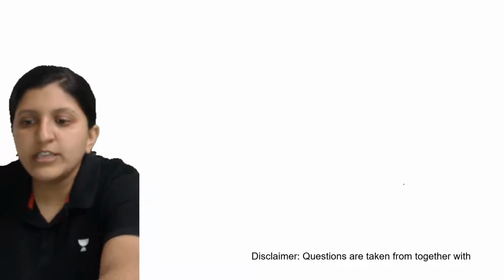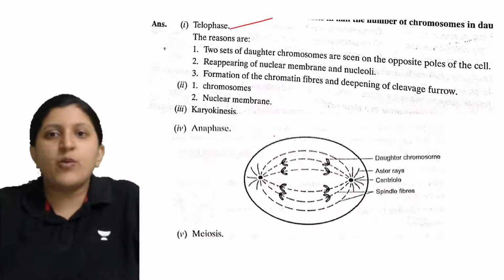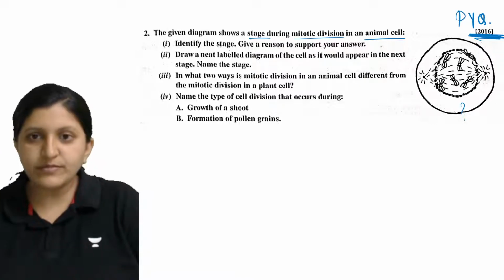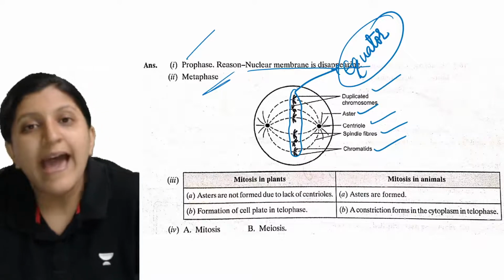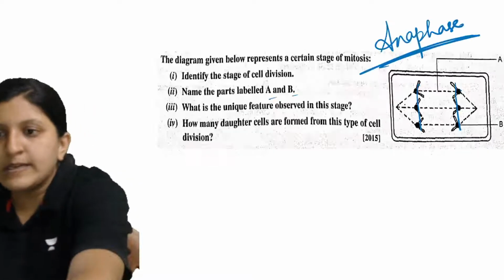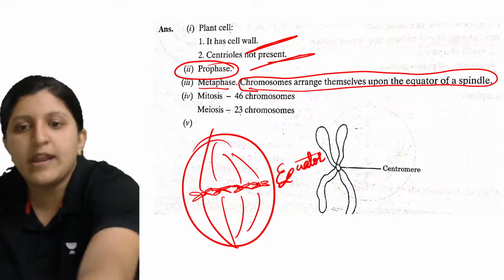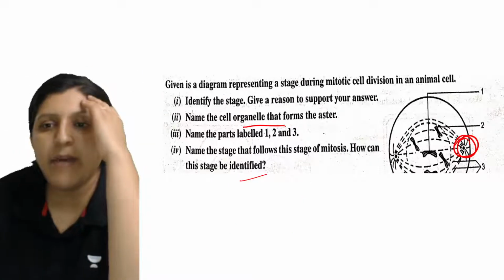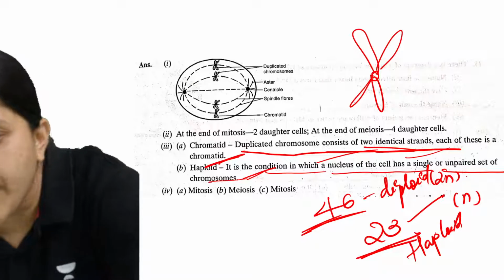Structured Questions on Cell Cycle and Cell Division | ICSE Class 10 Term 1 | Biology | Vani Kari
In this session, Educator Vani Kari will be discussing Structured Questions on Cell Cycle and Cell Division from Biology for Class 10.

You can enroll to Unacademy Subscription and get the following benefits:
1. Learn from your favourite teacher
2. Dedicated DOUBT sessions
3. One Subscription, Unlimited Access to Live Online Classes and Videos
4. Real-time interaction with best-in-class teachers
5. You can ask doubts in live online classes
6. Limited students in each Class
7. Download the videos & watch them offline